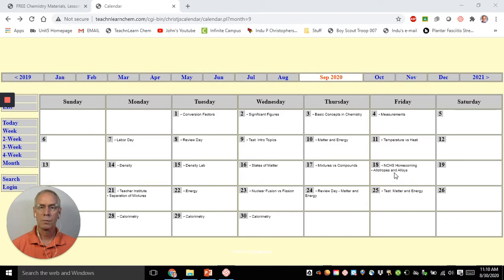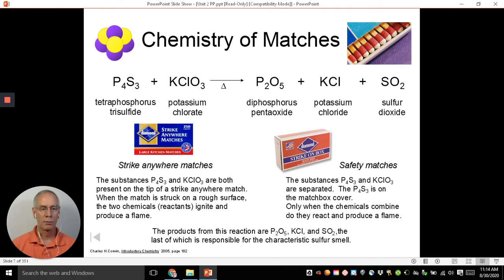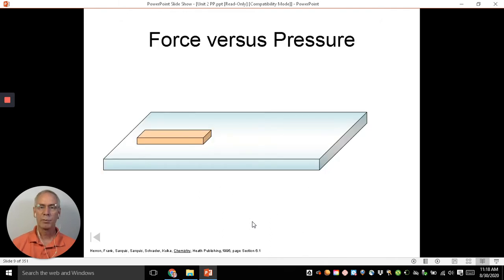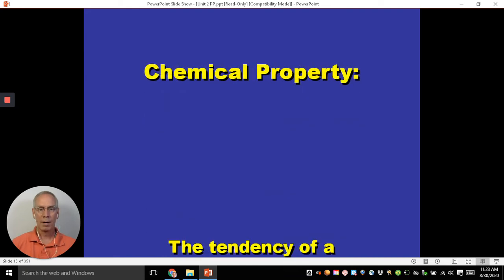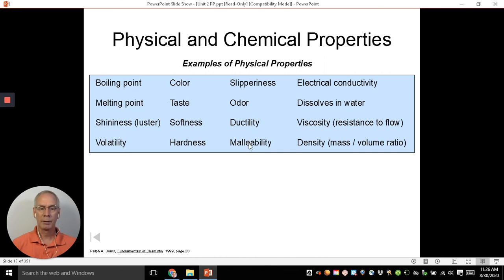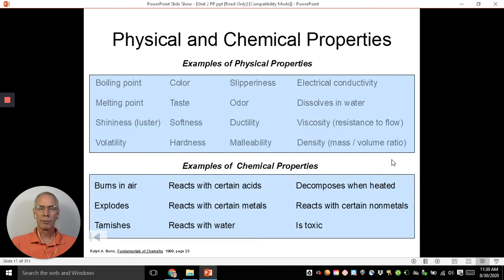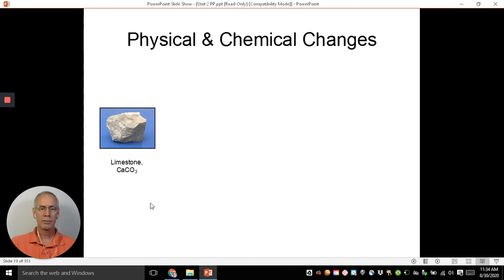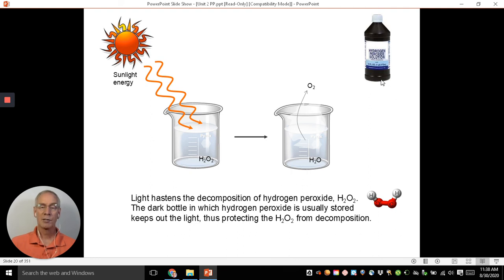Matter and Energy chemical vs physical changes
02:05     Guiding Questions
04:08     Chemistry of Matches
08:01     Force vs Pressure
12:12     Physical Change
13:15     Chemical Property
15:08     Physical and Chemical Properties
22:15     Formation of a Compound vs Mixture
24:31     Physical & Chemical Changes Example

Introduction to Matter and Energy.
Discuss physical vs chemical properties.

“Chemical change has always been part of the Universe, even before human beings evolved.  Indeed, scientists believe that life began on Earth as a result of complex chemicals reproducing themselves over billions of years.  Chemistry is a physical science; it lies between the biological sciences helping to explain many of life’s processes, and the laws of physics, which include matter and energy.  Chemical processes are constantly occurring within us – when our bodies move, a series of chemical reactions takes place to give the muscles the energy that is taken in from food.  Many species of the animal world make use of chemistry to defend themselves, to kill their prey, and to build fragile structures that have incredible strength.  Modern methods of chemical analysis have led to greater understanding of the chemistry of nature, so that it is possible to identify those chemical compounds that produce the color, taste, and smell of a flower or a fruit.”

Eyewitness Science “Chemistry” , Dr. Ann Newmark, DK Publishing, Inc., 1993, pg 8